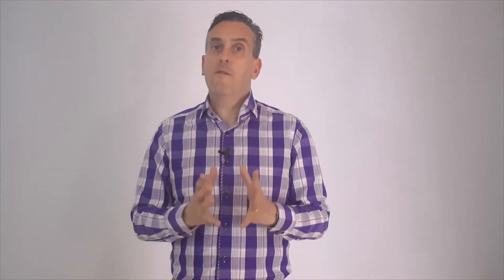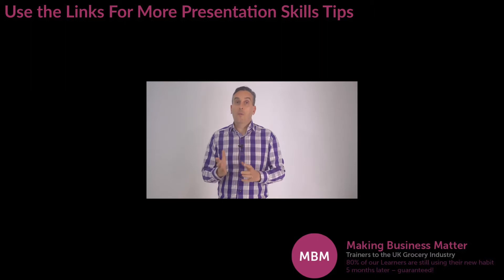Presentation Skills Tips | Fear of Public Speaking | MBM One Minute Video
In this one minute video Darren from MBM asks 'Why is fear of public speaking one of the top 3 phobias? and how do we overcome it?'

Why is fear of public speaking one of the top 3 phobias and what can we do to overcome this fear?
My name is Darren and you’re at the home of Sticky Learning – MBM – Trainers to the UK Grocery Industry and experts in making learning stick.
Public speaking is an activity that most of us need to perform rarely, probably the reason why the prospect sends shivers down our spine.
We are afraid we will embarrass ourselves in front of others by not speaking clearly and credibility on our subject.
There may be people in the audience who know more about the subject than we do and we will be unable to answer their questions.
We may bore the audience, waste their time, so they become difficult and disruptive.
Decide which is your main concern and fear of public speaking, specifically identifying and naming them will help you to determine appropriate wayss to minimise the chance of them happening and reduce pre public speaking nerves.
Make sure you know exactly why you have been asked to speak, who will be in the audience and what they will want to know. This will ensure you have prepared and prioritised the content effectively.
Have confidence in your own perspective of a subject ,that is often why you will be asked to speak, others are interested to hear your approaches and ideas.
Build the content up around your personal experiences. Factual information alone is dull, support it with your own stories. They are also easier to remember.
Rehearse in front of a critically objective ally.